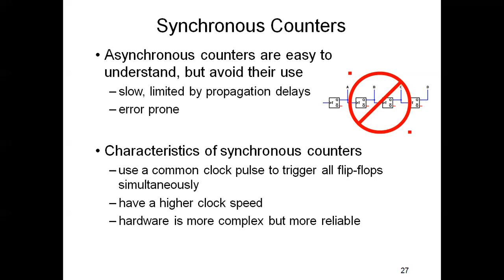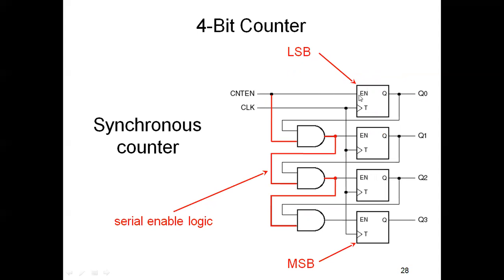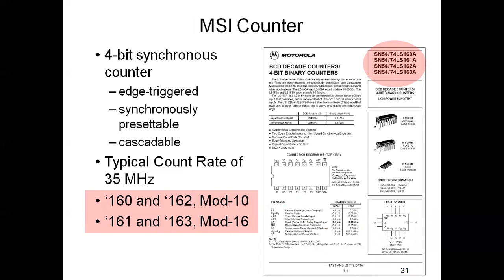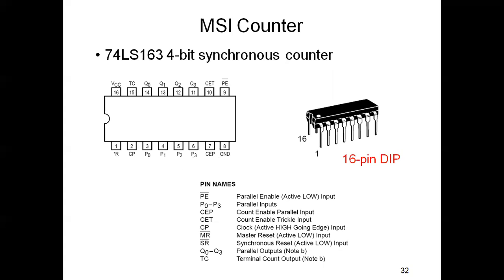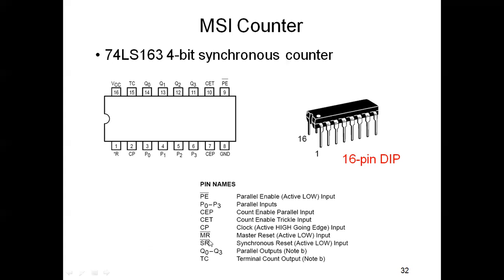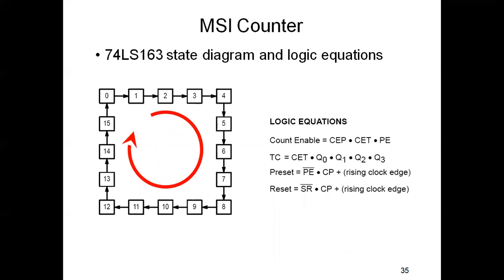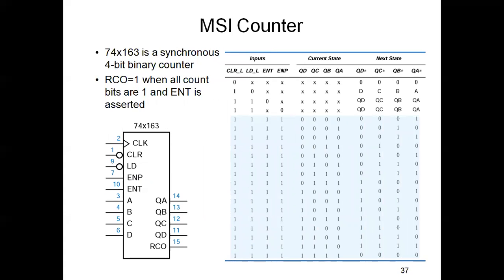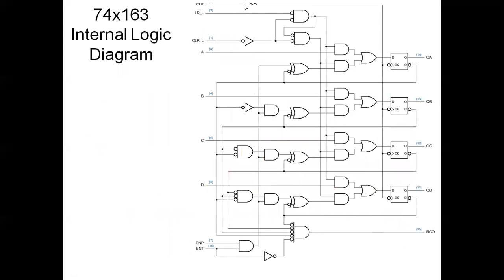Synchronous counters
DF